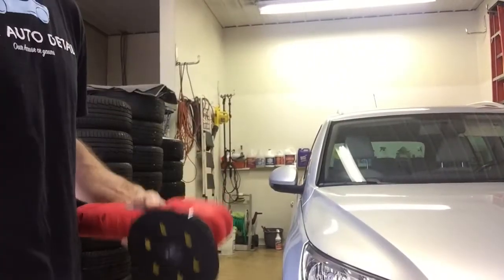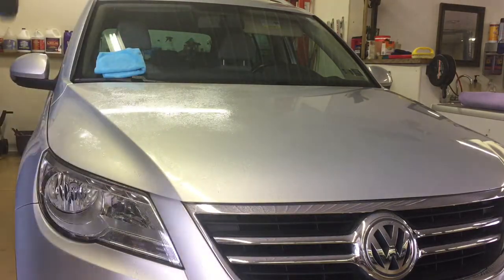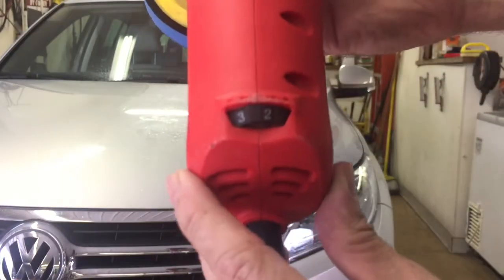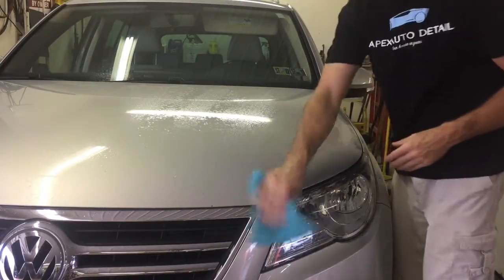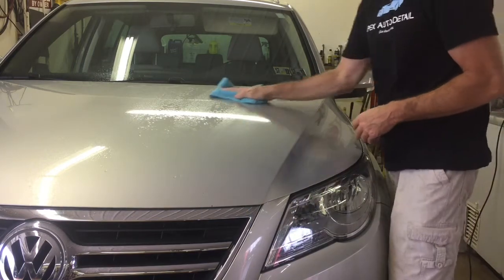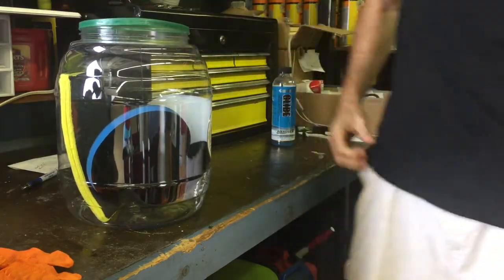Nanoskin Auto Scrub and Nanoskin Glide!!!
NANOSKIN AUTOSCRUB system works fast and achieves professional results with the new advanced rubber polymer technology, which replaces the use of clay bars. It safely and easily removes paint over spray, water spots, fresh tree sap, rail dust and other bonded surface contaminates from the surface of automotive paint, glass moldings and plastic. Unlike the clay bar... the Auto Scrub can be cleaned by simply rinsing off the contaminates with water.

Nanoskin auto scrub

Nanoskin Glide